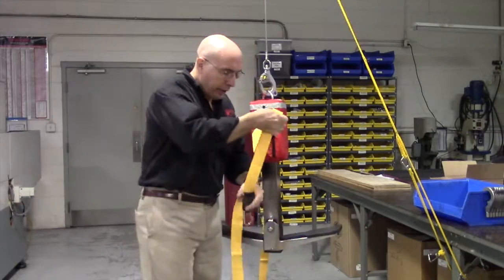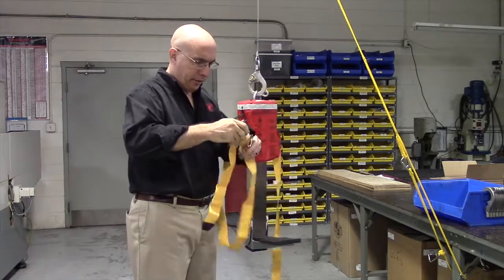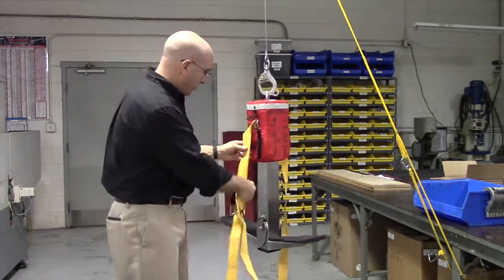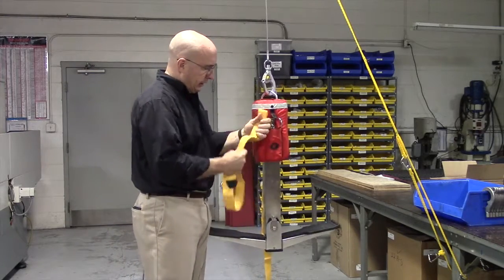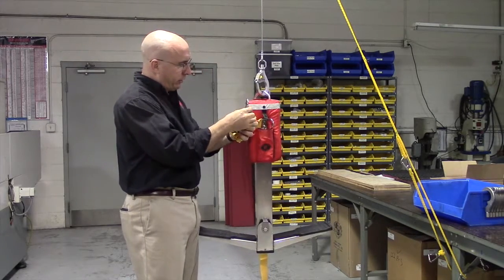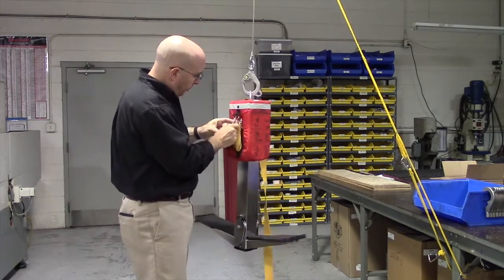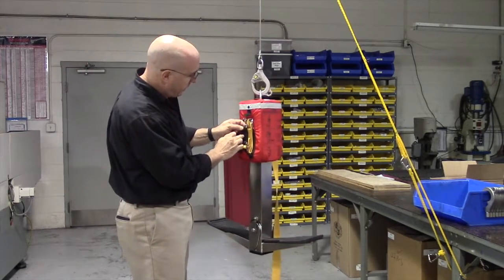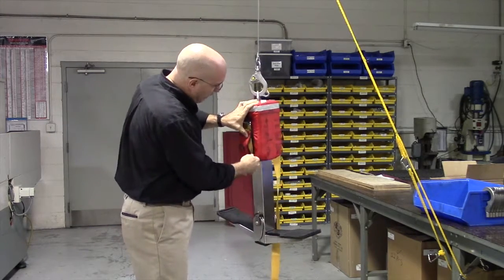Stowing Strap on Rescue Seat